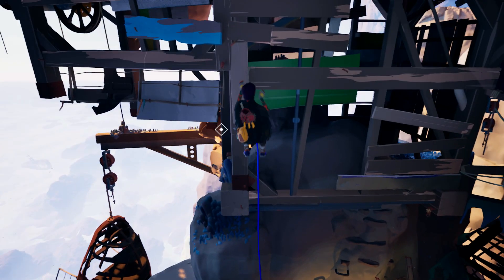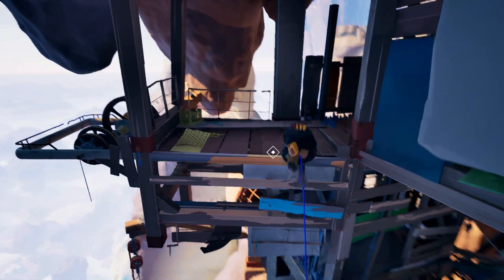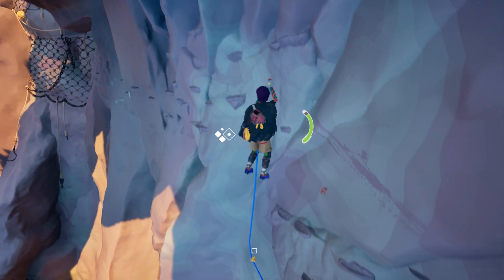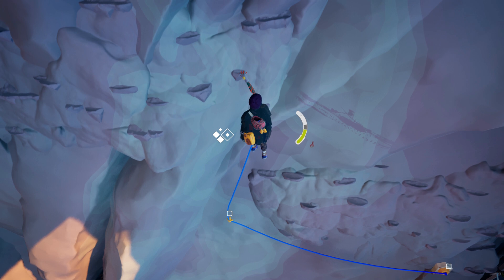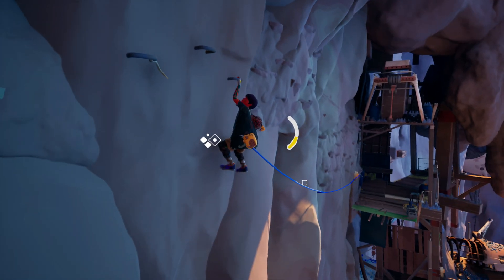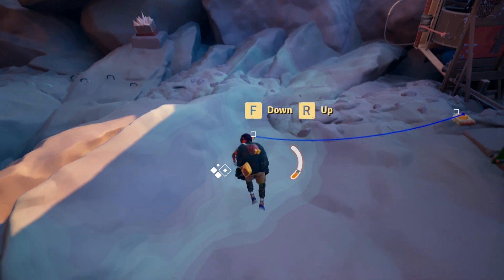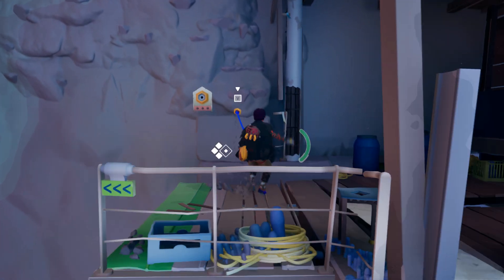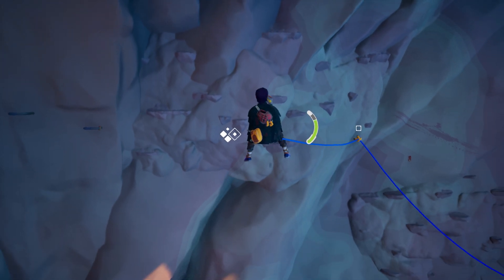Jusant Episode 02 | Malayalam